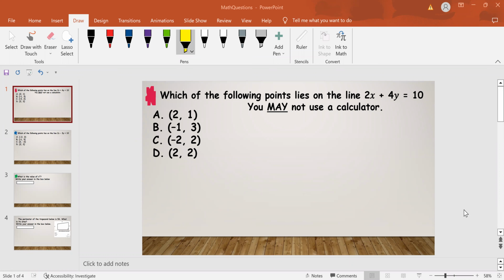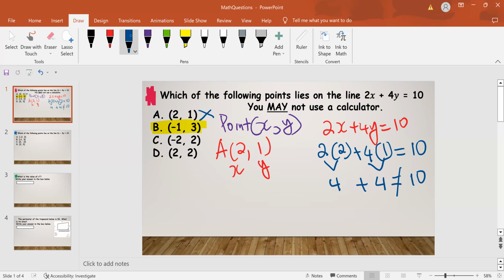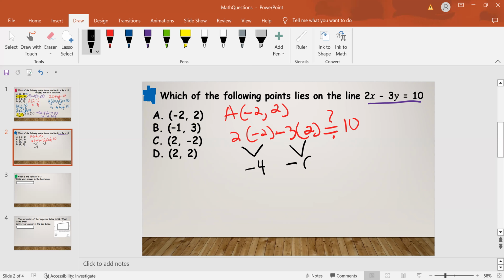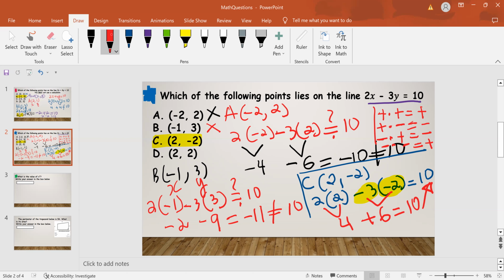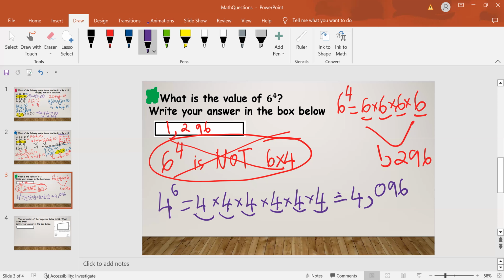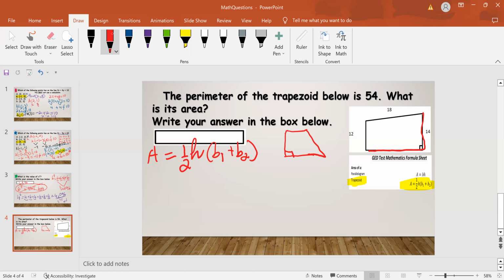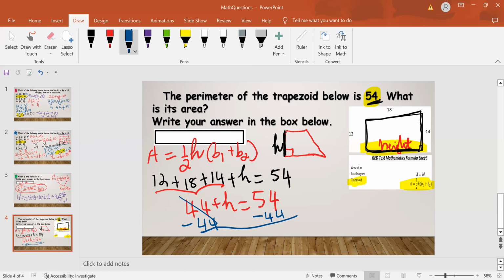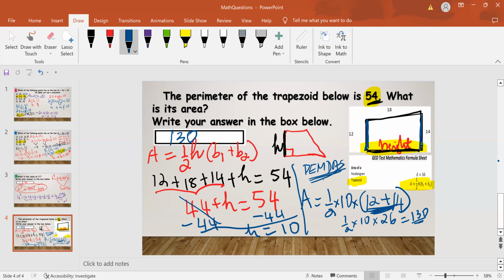GED & HiSET Math Practice Quiz 2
In this video, I am going to walk you through GED & HiSET Math sample questions. See more in the following videos.